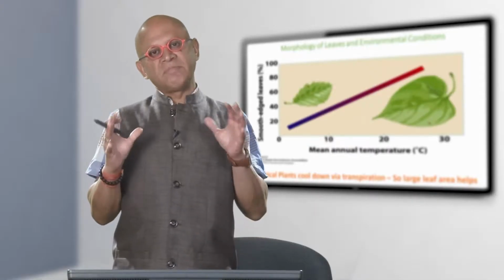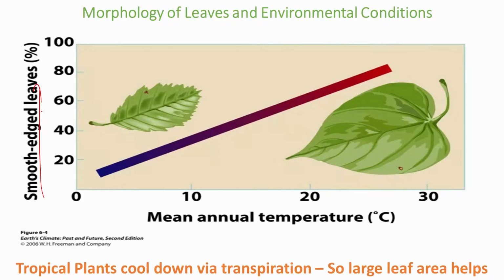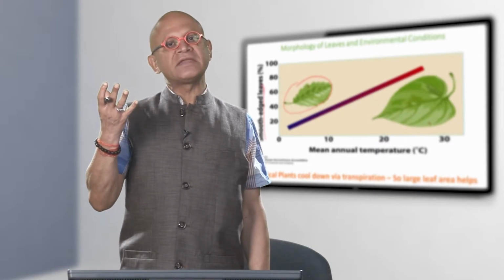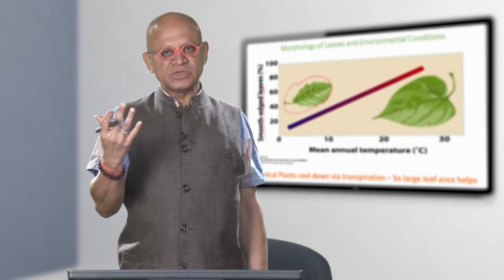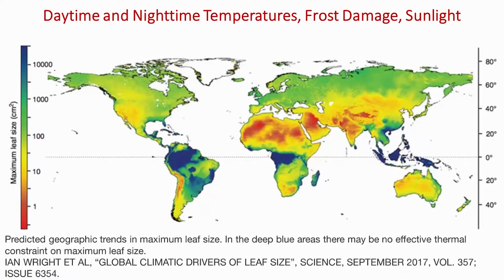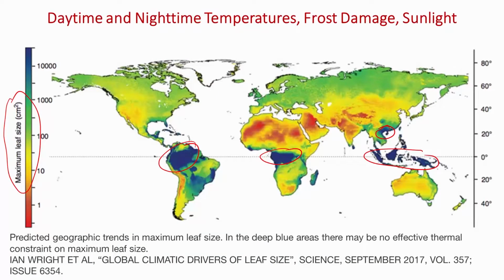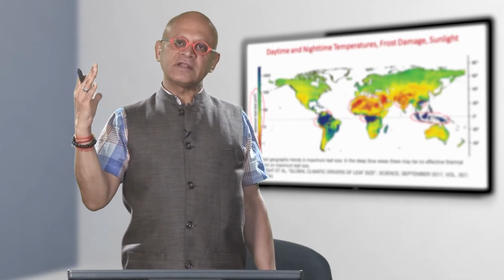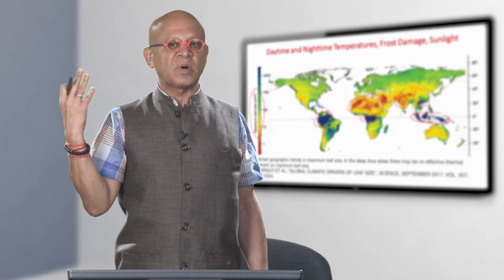Climate Impacts on Leaf Morphology | Prof Raghu Murtugudde